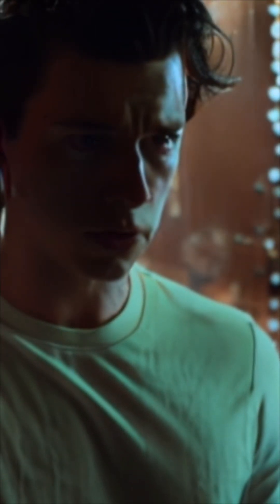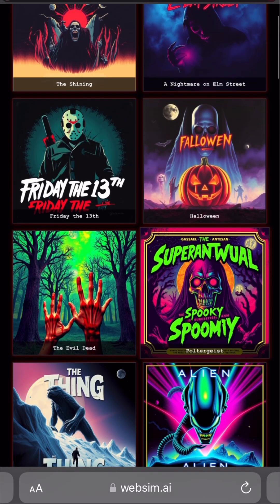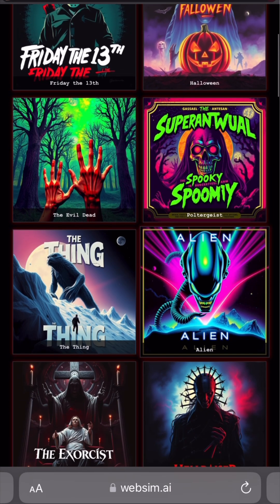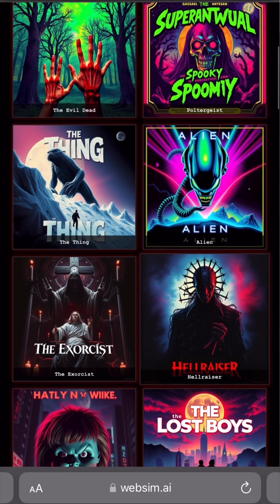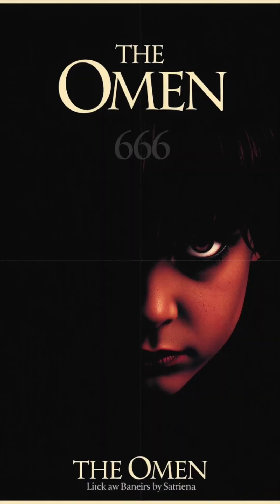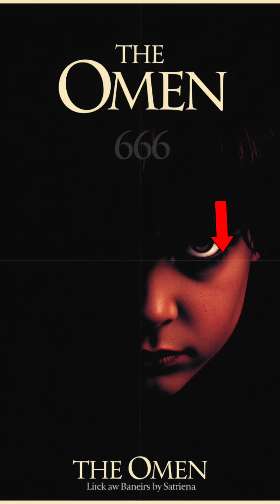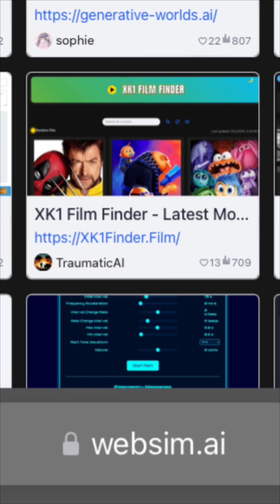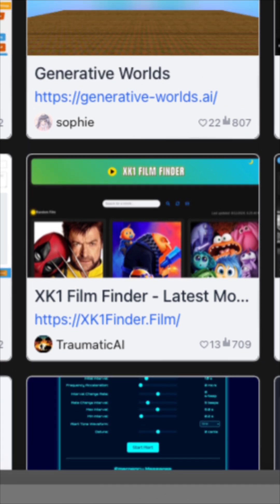AI Remakes Iconic Horror Movie Posters - (websim.ai)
AI generated movie posters for iconic horror, films for your viewing pleasure!

The Babadook, the omen, the shining, a nightmare on Elm Street, pearl 2022, the witch, rosemarys baby, poltergeist, the thing, the birds, psycho, Halloween.

Welcome to the wonderfully horrific world of The Horror Factory! We usually upload once a week and cover new movies, stories, ad original horror content!

Scary Stories Animated

Pennywise (It) - The Sanctuary

Kringle (Christmas Horror Story)

Doll of the Dead

AI Comes for You!

Bloody Mary

Zombie Apocalypse in the Country